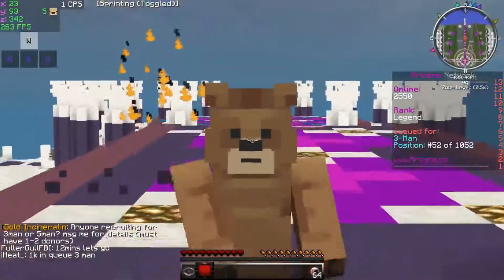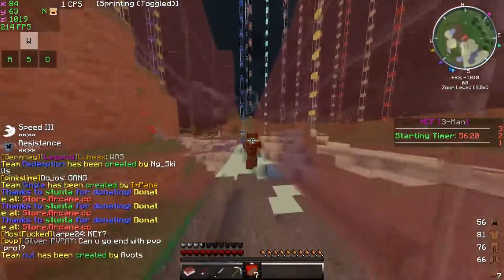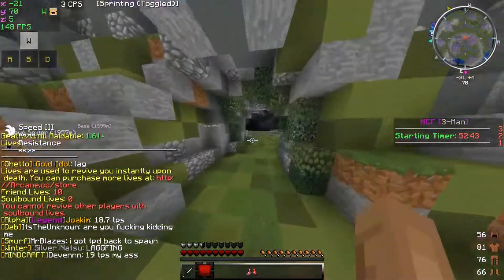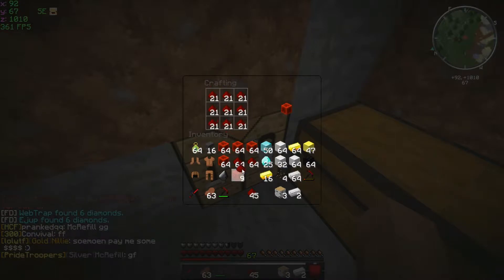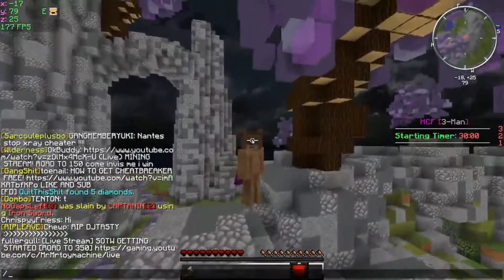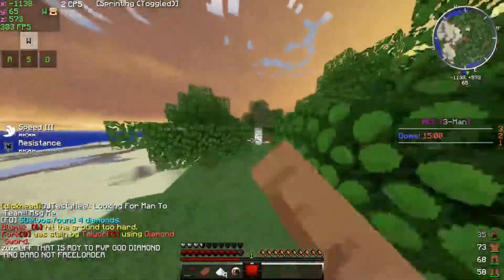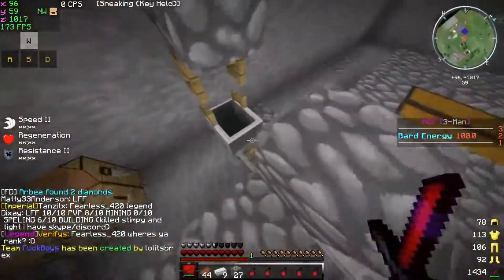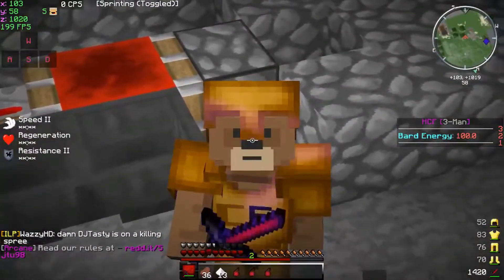Arcane 2.0 Let's Play #1 | Our Journey Begins